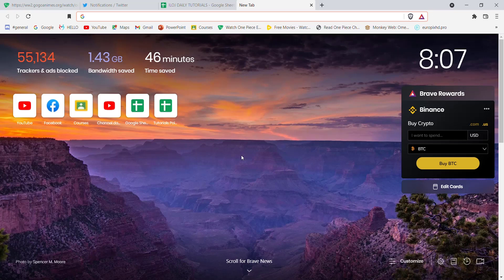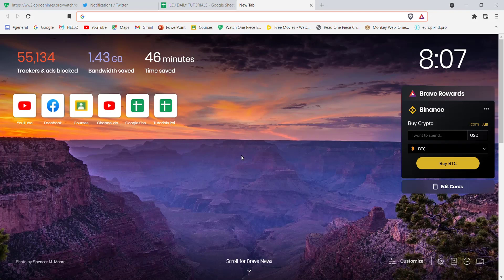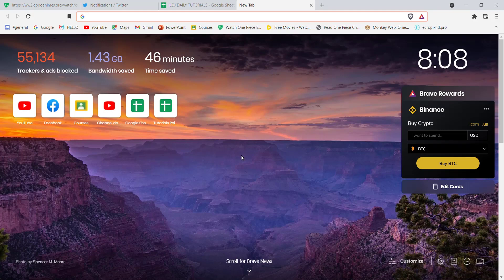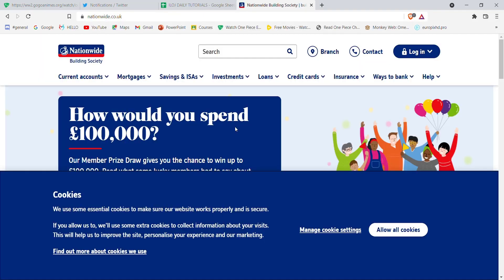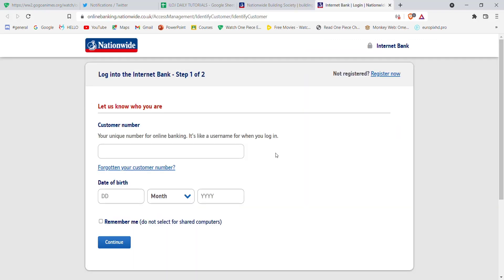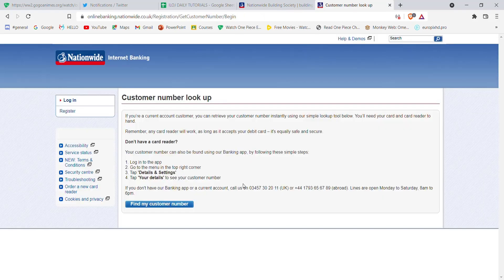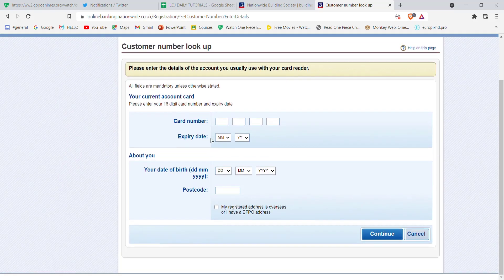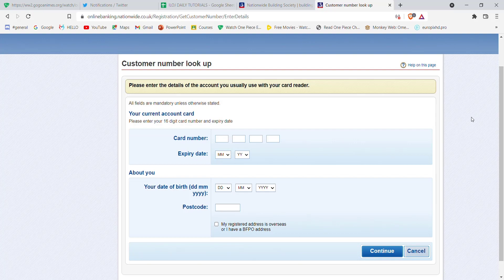Reset Password On Nationwide Building Society | Recover Account | nationwide.co.uk reset password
In this video I will guide you in quick easy steps to reset membership details on the nationwide building society

Steps:
1. Make surethat you are connected to the internet.
2. Open up a web broswer and type in "
3. Click on the login to internet banking option.
4. CLick on find my membership details.
5. Fill in the required credentials and click on continue.